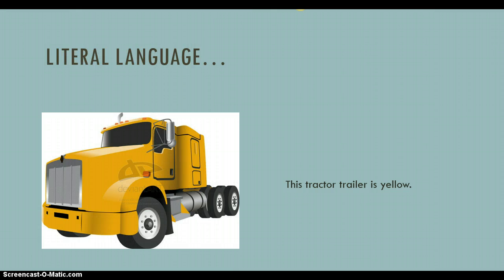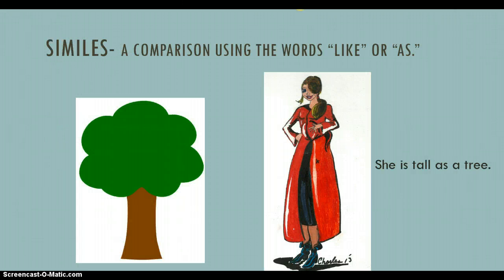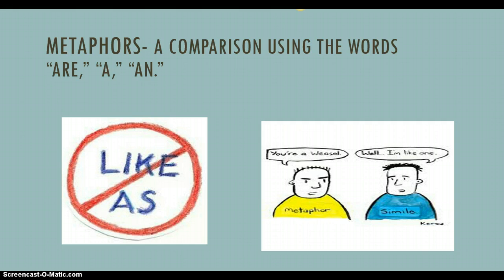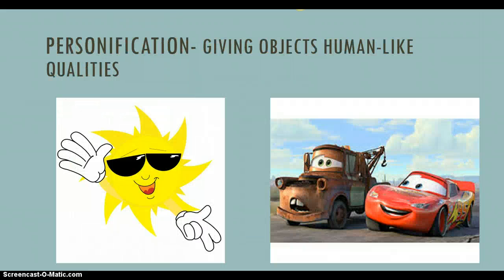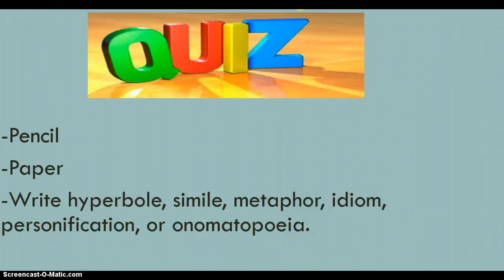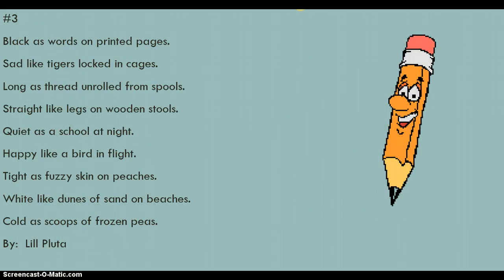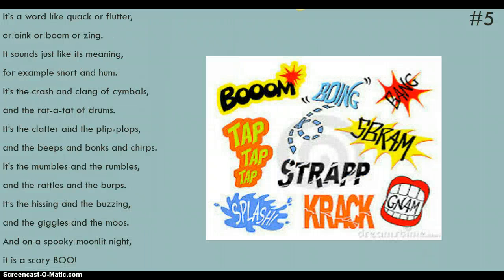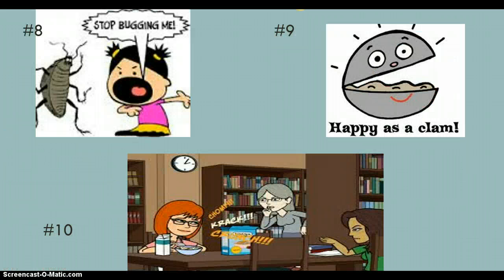My Screencast of Figurative Language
A lesson on figurative language